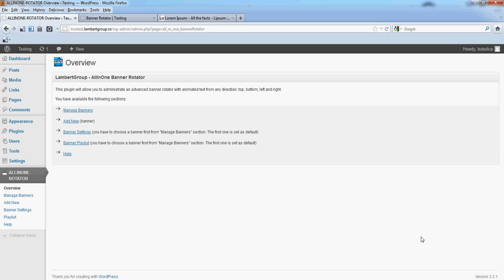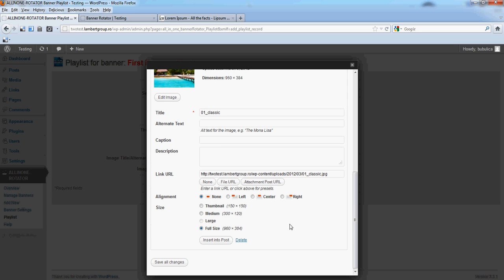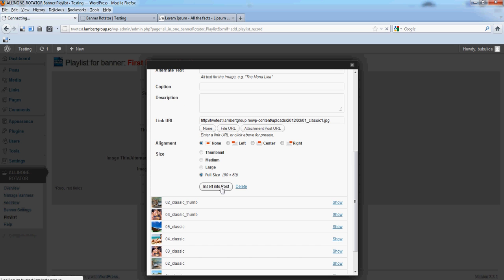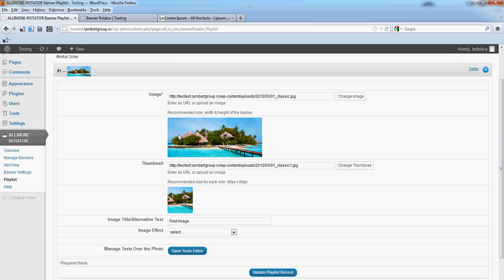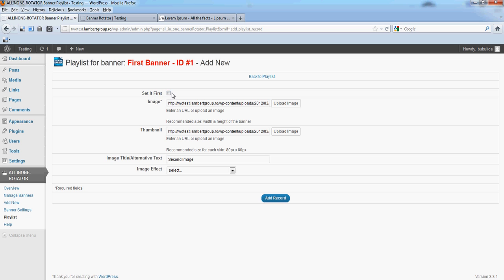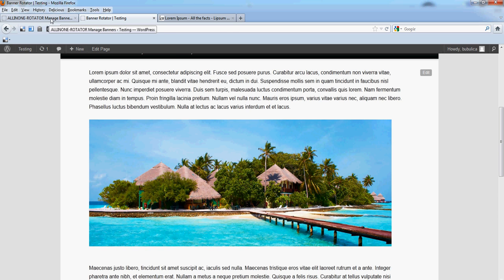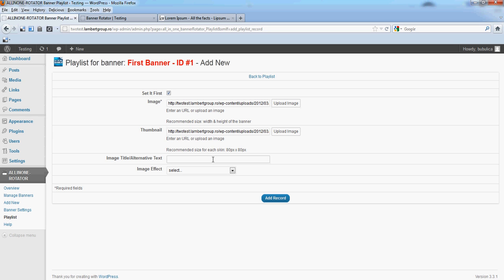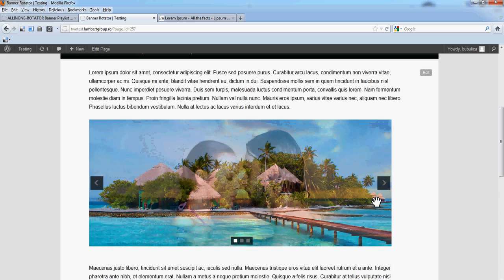LambertGroup Banner Rotator - WordPress Plugin - Step 2: Manage Images